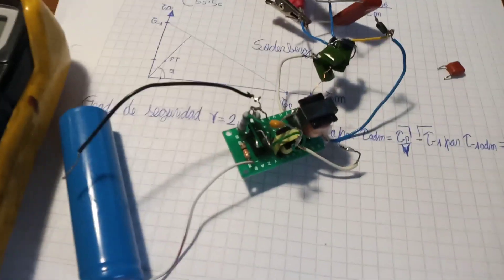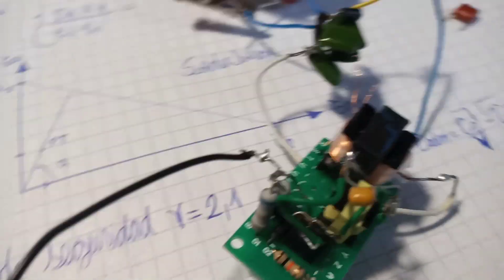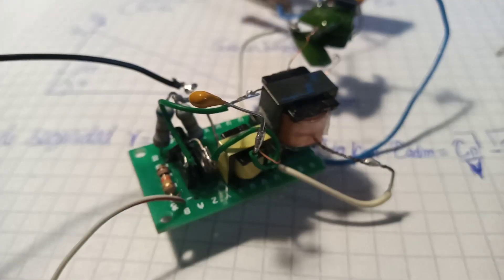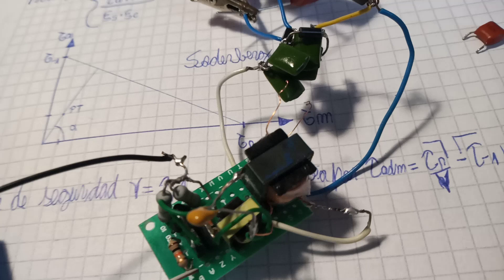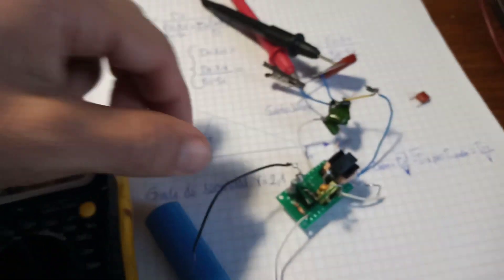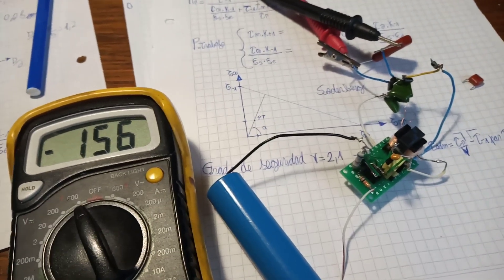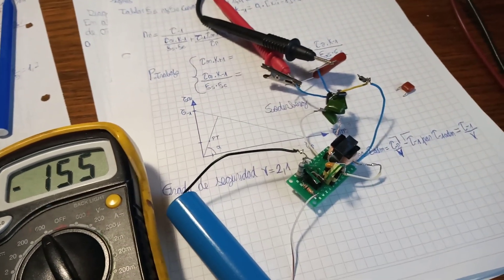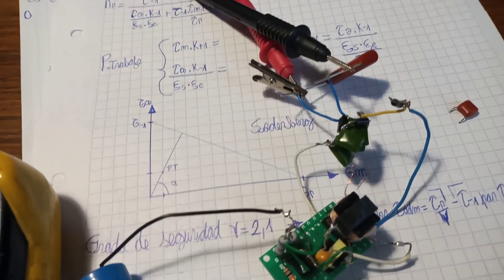P-Chanel ZVS driver capacitor charger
Using 5P03H smd P-chanel fets , and tiny components.